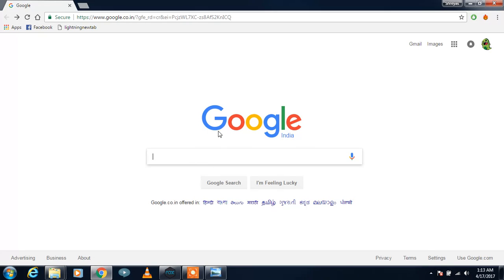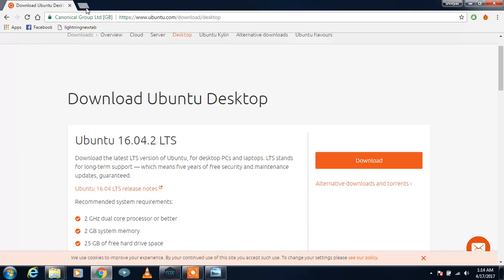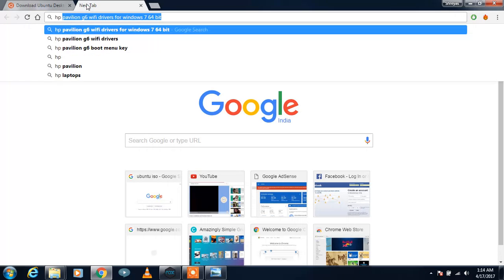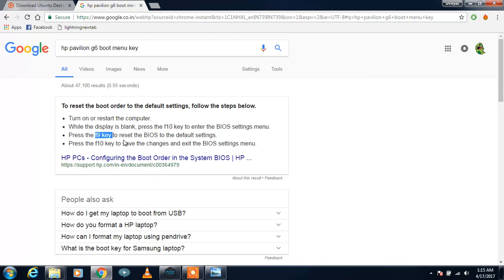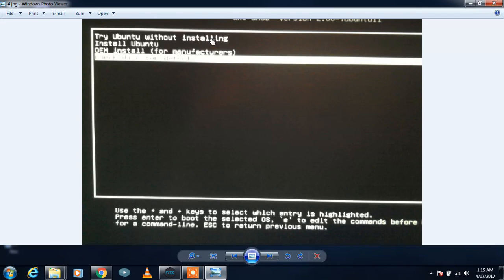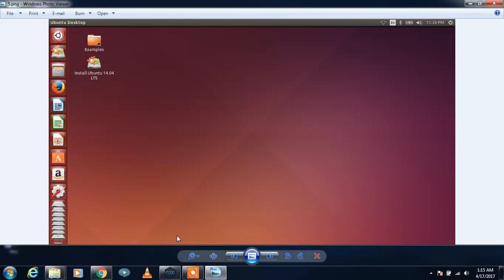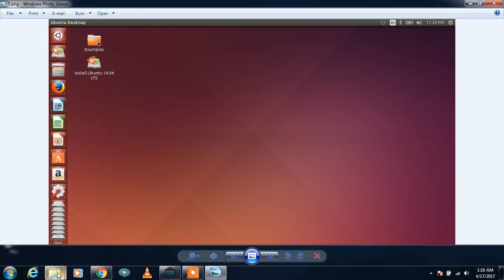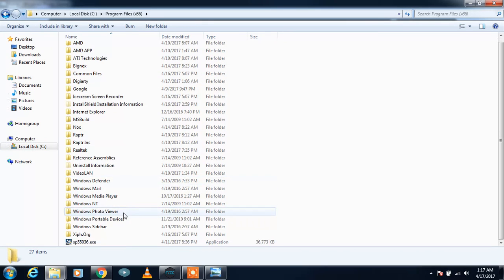No Internet, USB, or CD drive. | What to do? | How to install drivers ?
Here's how you install drivers in to a pc without using intenet, usb or cd drive.